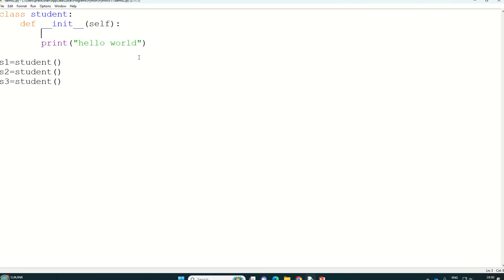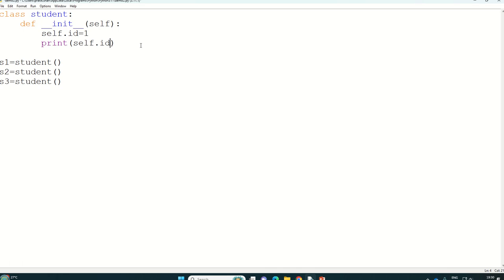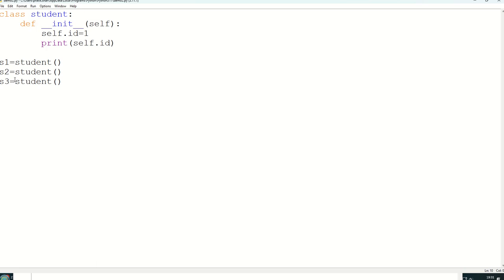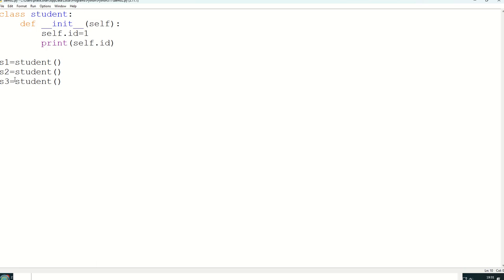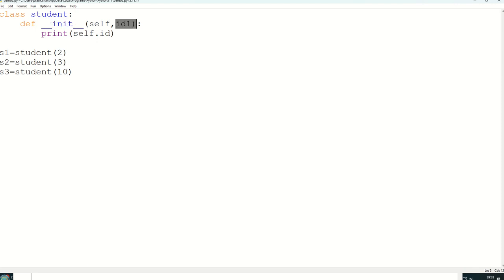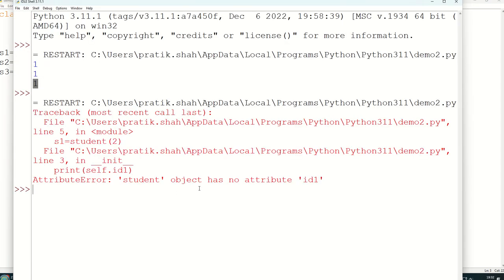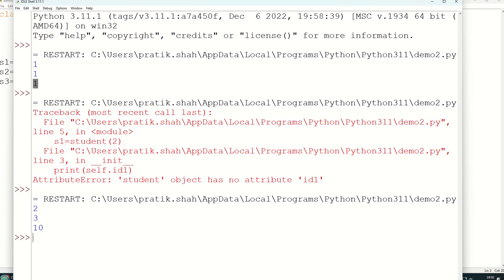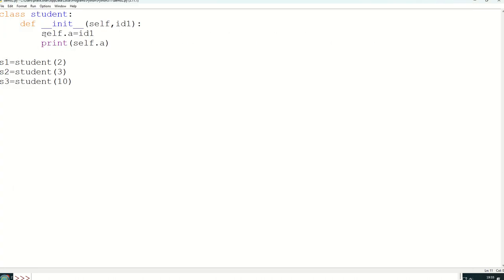Object-Oriented Programming(OOP) - Part 4|Introduction to Parametrized & Non-Parameter Constructors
🚀 Welcome to the fourth part of our Python Object-Oriented Programming (OOP) series! 🚀 In this tutorial, we'll explore the concepts of parametrized and non-parameter constructors in Python classes, focusing on the __init__ method. Whether you're new to OOP or looking to expand your knowledge of Python classes, this is a must-watch to understand the versatility of constructors in object initialization.

🔍 Quick Overview:

Parametrized constructors allow you to initialize objects with specific attributes passed as parameters, while non-parameter constructors initialize objects with default values. In Python, the __init__ method can be defined to accept parameters, enabling flexible object initialization. In this tutorial, we'll delve into how parametrized and non-parameter constructors work and their significance in Python OOP.

🌟 Key Concepts Covered:

Introduction to Parametrized Constructors: Understand the concept of parametrized constructors and how they allow for custom object initialization.

Non-Parameter Constructors: Learn about non-parameter constructors and how they initialize objects with default values.

The __init__ Method: Explore the role of the __init__ method in defining constructors and initializing object attributes.

Usage in Object Initialization: Discover how parametrized and non-parameter constructors are used to initialize objects in Python classes.

Practical Examples: Dive into real-world scenarios to see the implementation of parametrized and non-parameter constructors in action.

🐍 Python Code Included:

This tutorial includes Python code snippets to illustrate the implementation of parametrized and non-parameter constructors using the __init__ method. Follow along to gain practical experience and insights into object initialization in Python classes.

💡 Apply What You Learn:

Challenge yourself with hands-on exercises designed to reinforce your understanding of parametrized and non-parameter constructors. Experiment with different scenarios and explore the versatility of constructors in Python OOP.

🚀 Must Watch:

Whether you're a beginner or an experienced programmer, mastering parametrized and non-parameter constructors is essential for building flexible and adaptable Python applications. This tutorial is a must-watch for anyone looking to deepen their understanding of constructors in Python OOP.